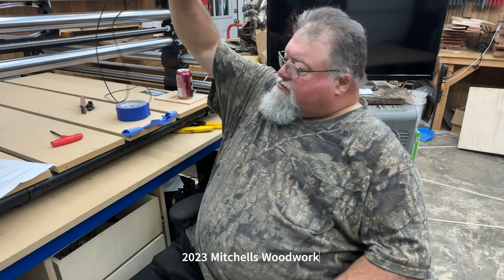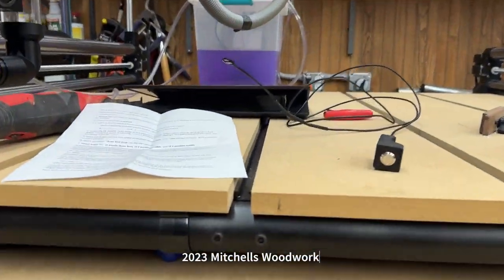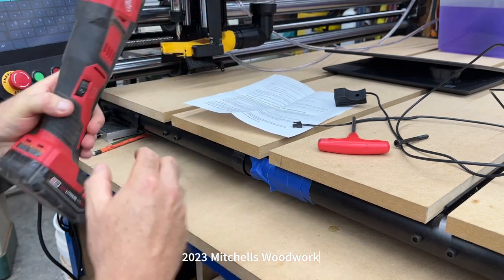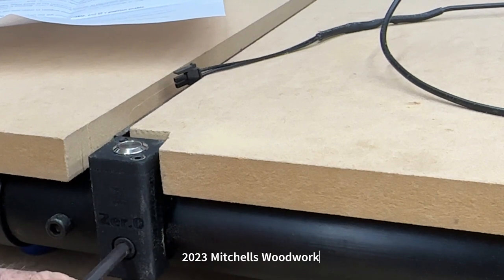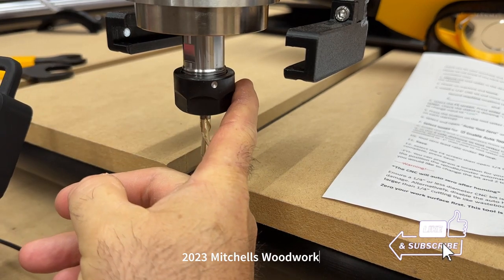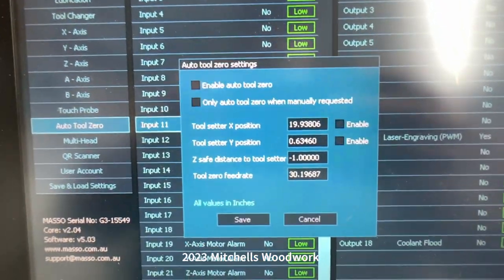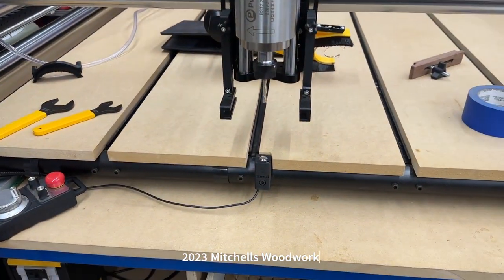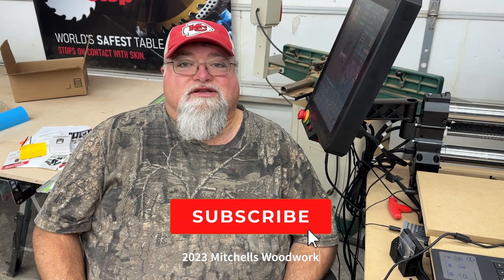How to Add a Tool Setter To Your MASSO Controller - Onefinity Elite Foreman CNC / VCarve Pro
In this video I am adding a tool setter to the Masso Controller on my new Onefinity Elite Foreman.  This is a simple and inexpensive upgrade for your CNC.  Once you have a CNC with a tool setter there’s no going back to the old way.  No more re-zeroing the Z after each tool change.  In your CAD program just save all your tool paths into one g-code file and send to your Masso (or other controller).  When prompted, just change the tool, tap the green “cycle start” button on the Masso, then sit back and enjoy the show!

It won’t cost you any extra but I’ll earn a small commission to help offset the cost of producing these videos that I hope you find helpful and maybe even a bit entertaining.

I use and highly recommend JENNY BITS from Cody Elkins at Cadence Mfg. & Design

Milwaukee M18 Oscillating Tool:

CyberPower PR1500LCD UPS

Ring Light w/ iPhone Holder